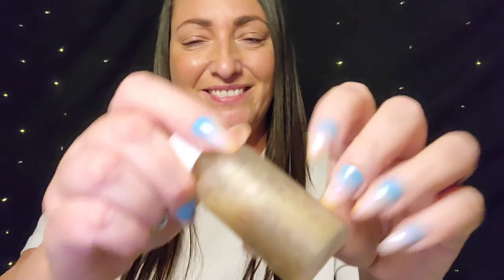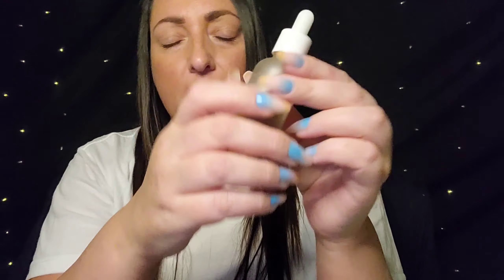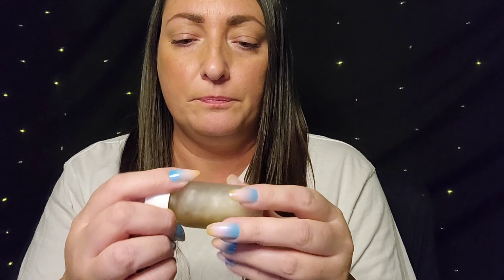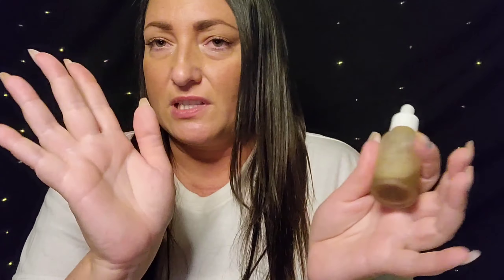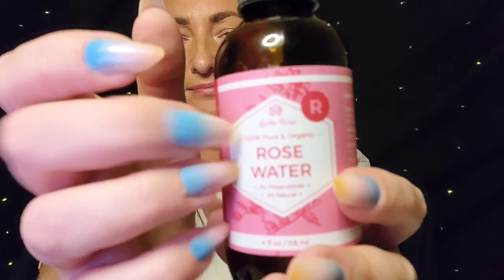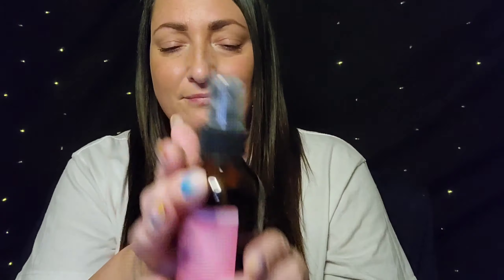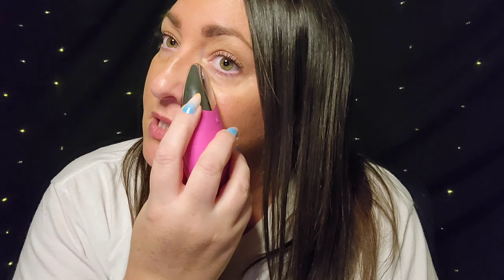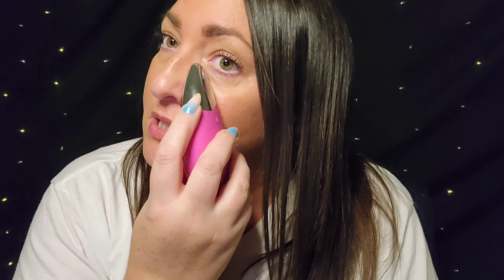ASMR My Morning And Evening Skin Care Routine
Hi guys, I hope you enjoy today's video!
My morning and evening everyday skin care routine. Whispered.

A special thank you to Duvolle for sending me this awesome facial tool.

Duvolle® Sonic Facial Brush: $28.50

⚠️Can be very loud if using headphones.
Please adjust your volume accordingly ♡

2)Wait for me to reply/approve- Please DO NOT send payment until I reply.

5 minutes: $9
10 minutes: $16
15 minutes: $23
20 minutes: $30
25 minutes: $35
30 minutes $45

Videos will be posted to YouTube.
Thank you so much!
Appropriate requests only please.